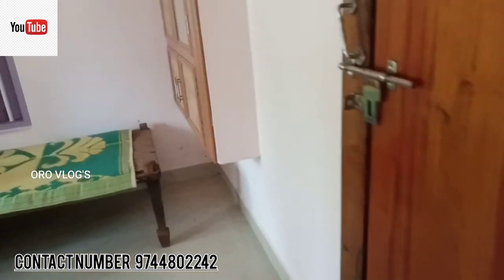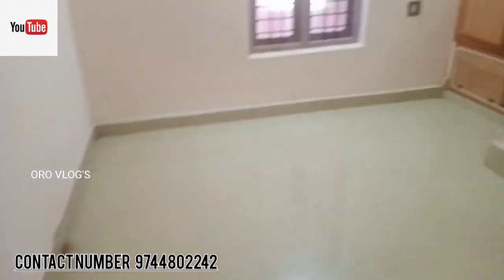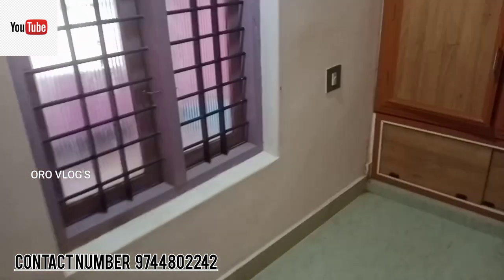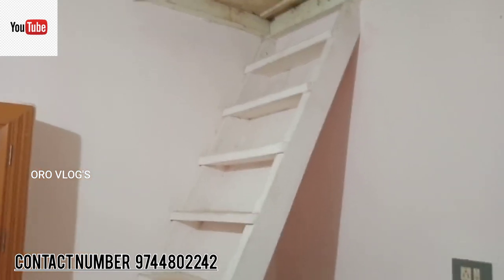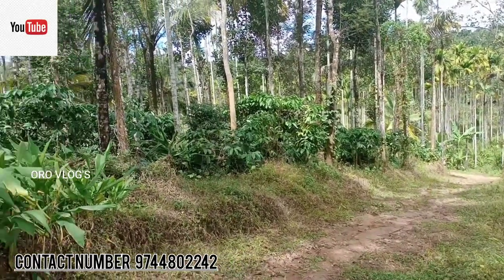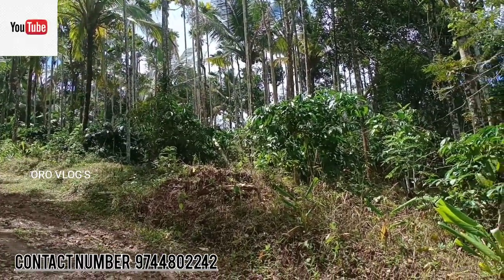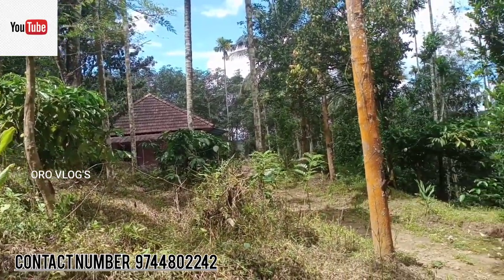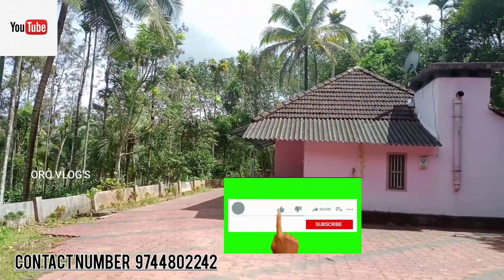House For Sale In Wayanad , Kerala Malayalam വില്പനയ്ക്ക്houseforsale